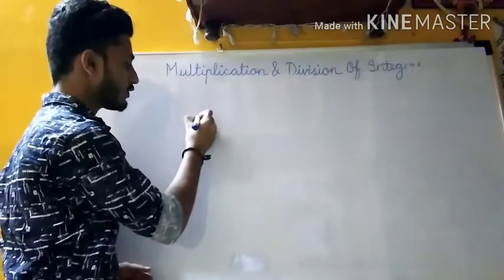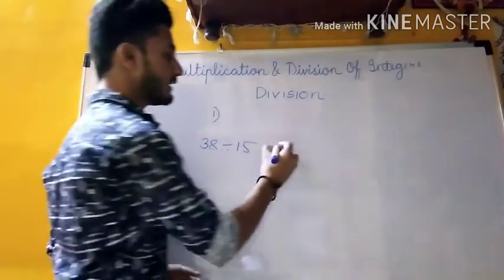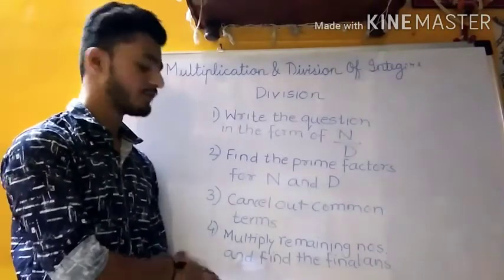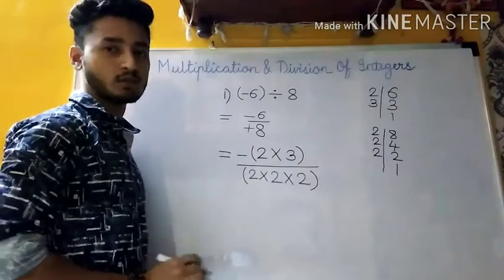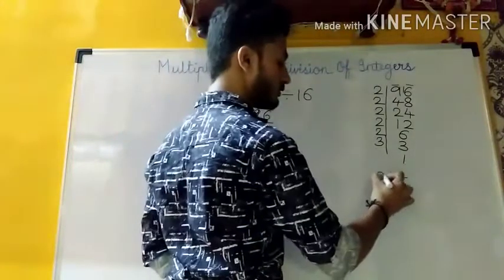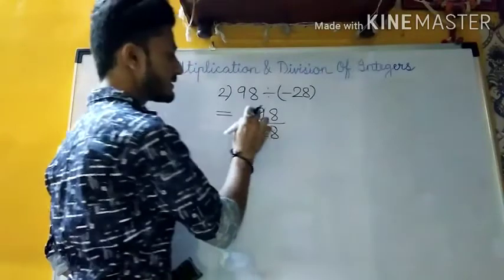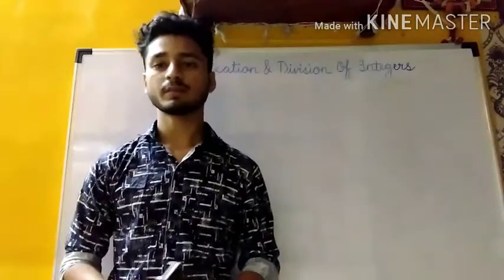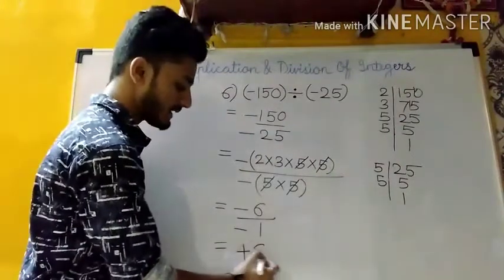Multiplication and division of integers || Lesson 2 || Standard 7 || Mathematics